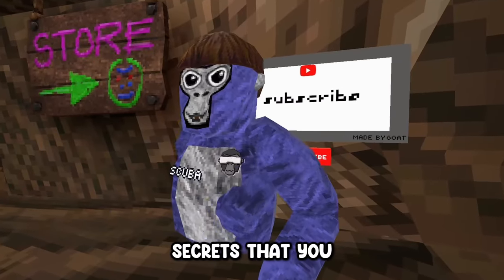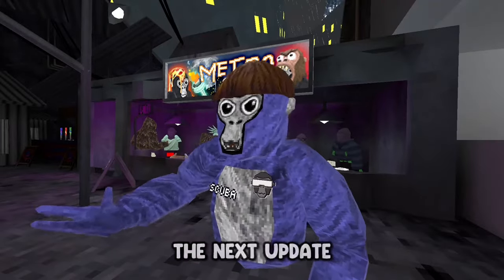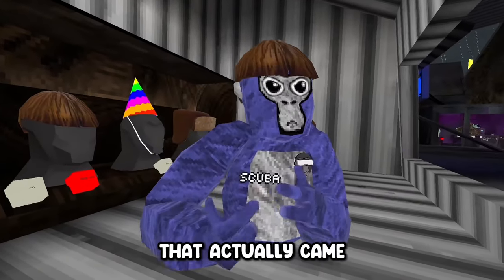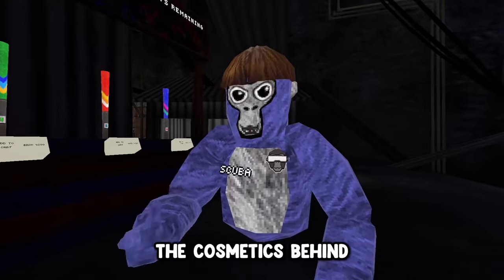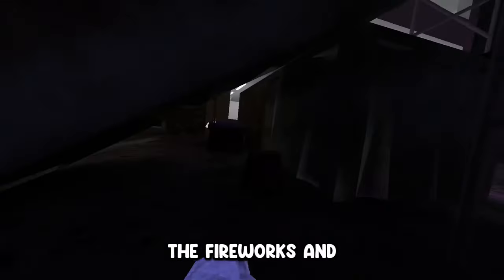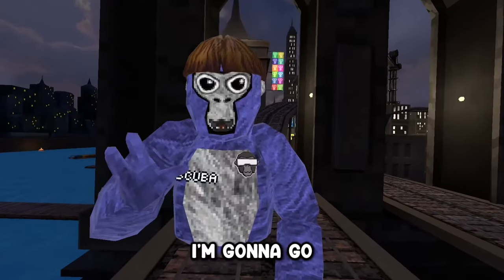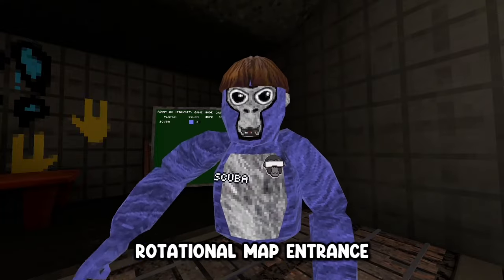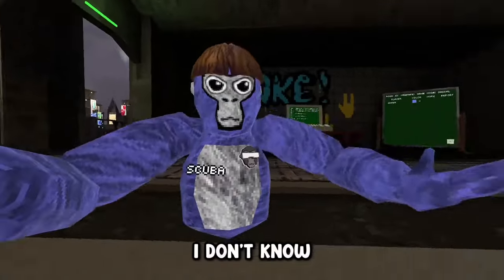5 SECRETS You Missed In Gorilla Tags NEW CITY Update!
In this video, I show you guys 5 SECRETS you might have missed In gorilla tags NEW city update! Some are smaller ones, but the last one is the most insane!

Title: 5 SECRETS You Missed In Gorilla Tags NEW CITY Update!